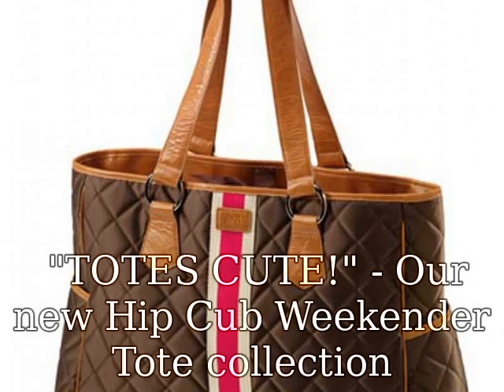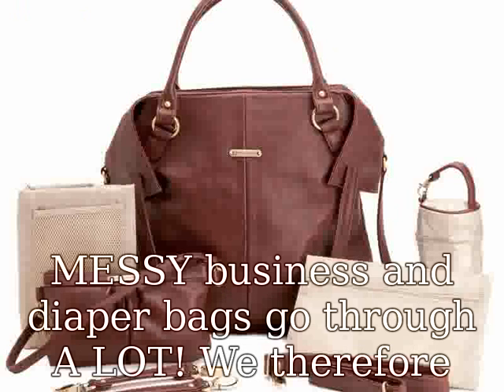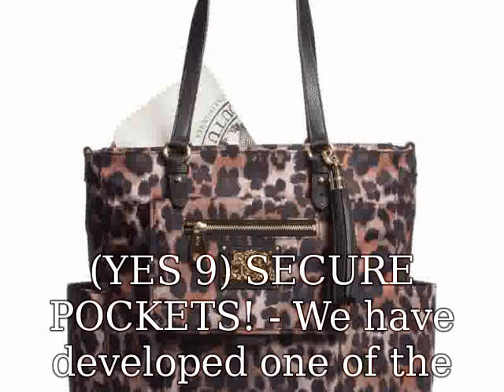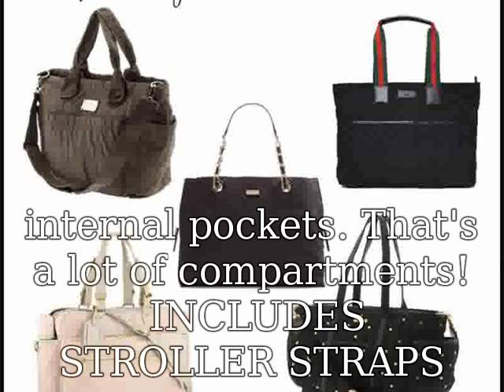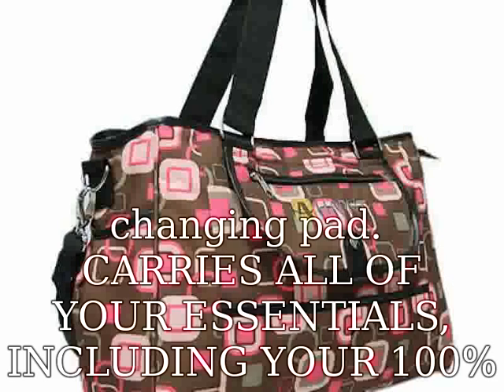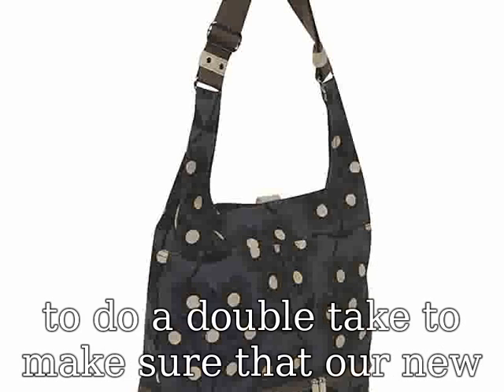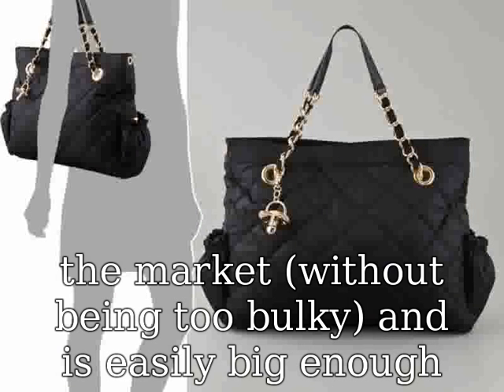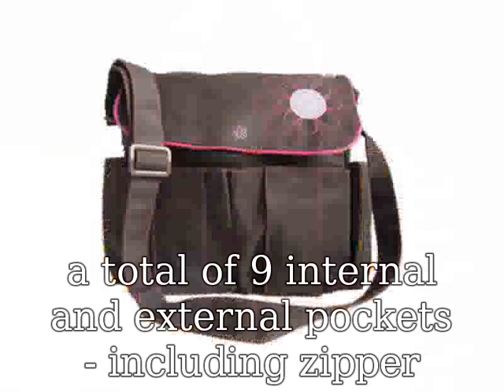Baby Diaper Bags Designer